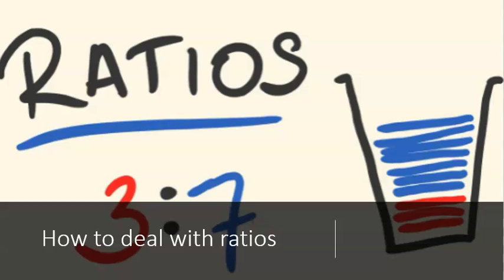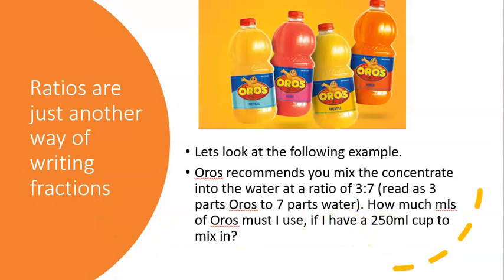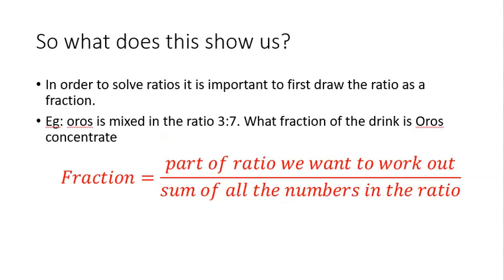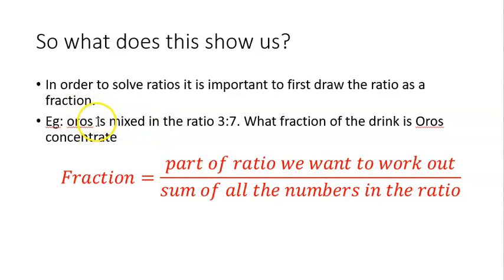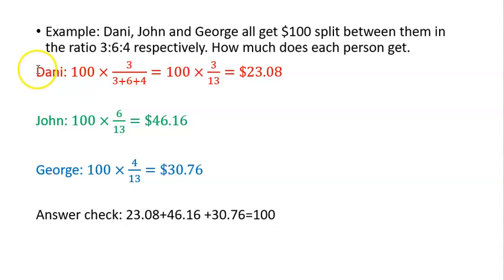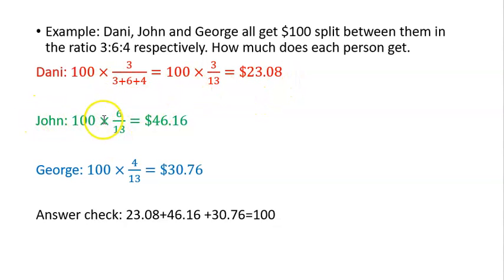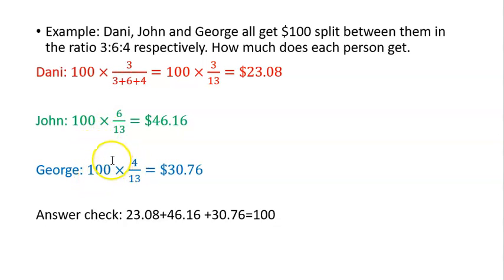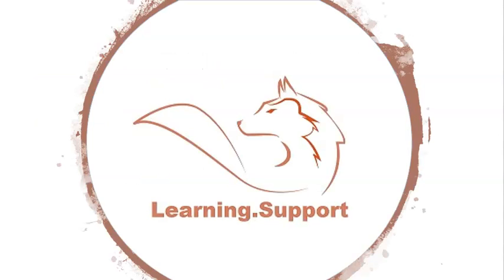Math's Monday: How to deal with Ratios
A brief description on what ratios are and how to use them when solving basic problems